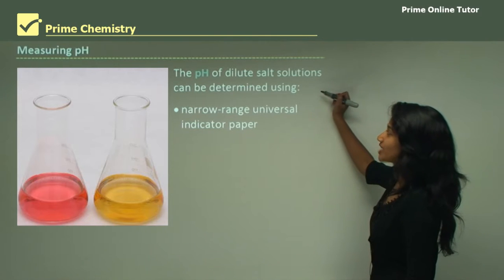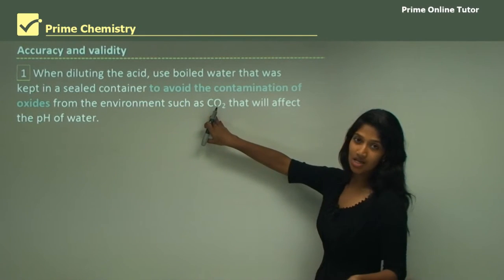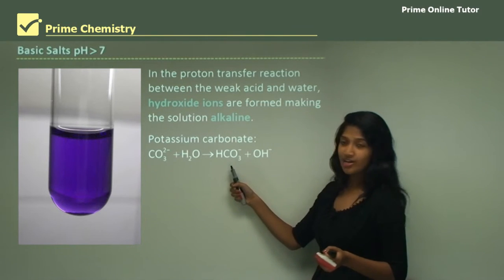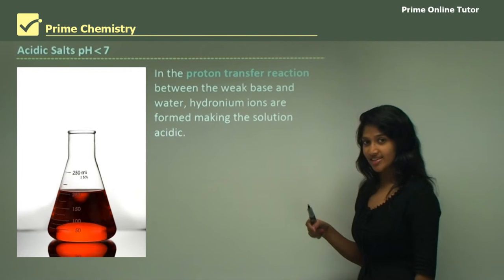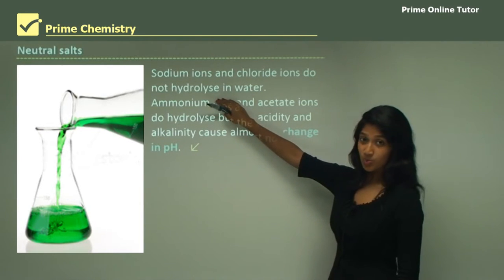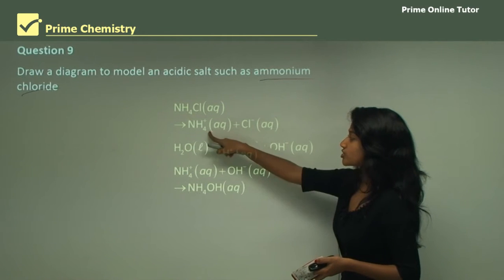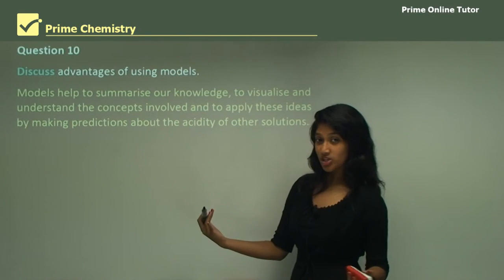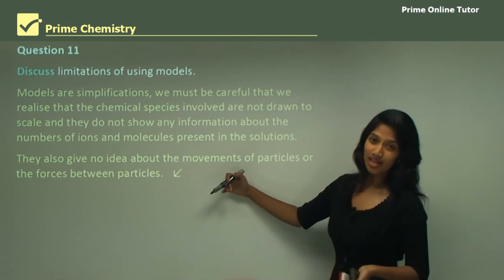√ Determining the pH of Salt Solutions Explained with Fair Examples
Salts can be classified as basic, acidic or neutral. Basic salts contain the conjugate base (X-) of a weak acid(HX) that hydrolyses in water to produce hydroxide ions. Basic salts are formed when a weak acid is neutralised by a strong base. Acidic salts contain the conjugate acid of a weak base that hydrolyses in water to produce hydronium ions. Acidic salts are formed when a weak base is neutralised by a strong acid. Neutral salts contain conjugate acids and bases that interact with water to produce approximately ions and thus do not change the pH of the water to any great extent.

Neutral salts are formed when strong acids and strong bases or weak acids and weak bases neutralise each other. If a salt formed from a strong acid and strong base is neutral, for example. Sodium chloride is made from the strong base sodium hydroxide and the strong acid hydrochloric acid. When sodium chloride dissolves in water, ions are formed. Sodium ions are attracted to hydroxide ions, but this forms a strong base (NaOH) that ionises completely so the ions stay in solutions. Hydrogen ions are attracted to chloride ions, but this forms a strong acid (HCl) that ionises completely.

The concentration of hydrogen ions equals the concentration of hydroxide ions. The solution is neutral. A weak acid and weak base will also form a neutral solution. If a salt formed from a weak acid and a strong base is basic, for example. Sodium acetate is formed from the strong base sodium hydroxide and the weak acid acetic acid. When sodium acetate dissolves in water, the ions present are sodium ions (Na+), acetate ions (CH3COO-), hydrogen ions (H+) and hydroxide ions (OH-). Hydrogen ions are attracted to acetate ions, forming acetic acid. This is a weak acid; it only ionises slightly. Sodium ions are attracted to hydroxide ions, forming sodium hydroxide, a strong base that ionises completely. Thus the solution contains more hydroxide than hydrogen ions and is basic.